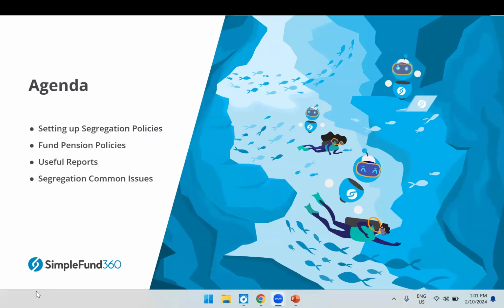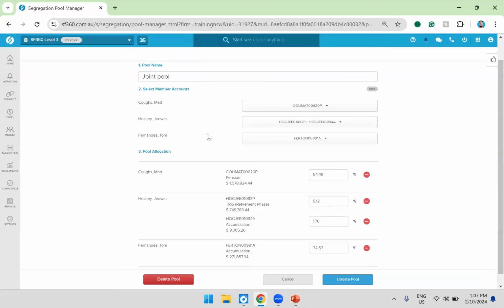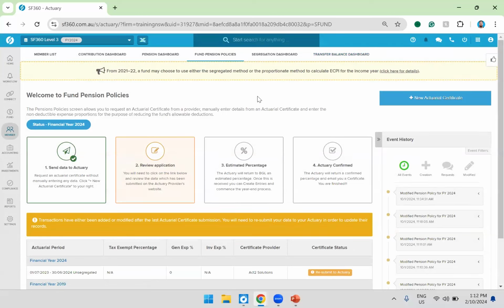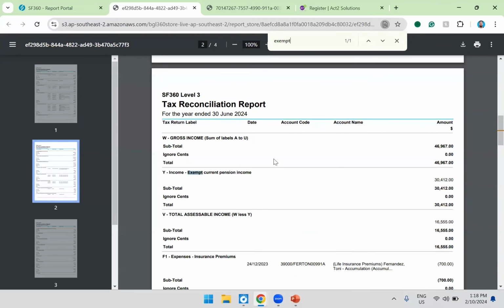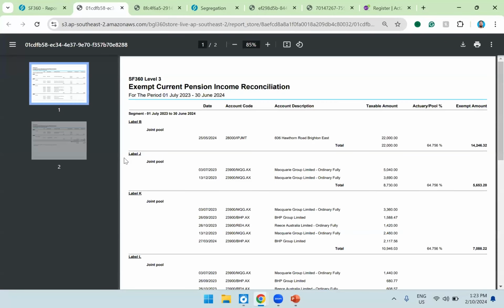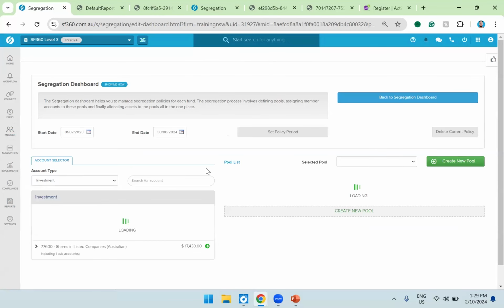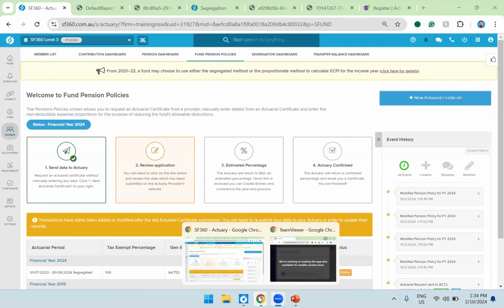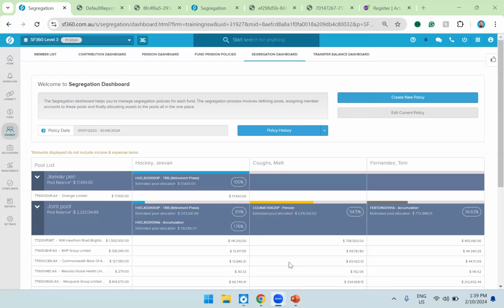BGL Education: Simple Fund 360: Navigating Segregation & Fund Pension Policies (October)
This specialised webinar recording is perfect for professionals seeking to enhance their understanding and management of SMSF segregation and fund pension policies.

Webinar highlights

- Segregation: Learn how to effectively manage and apply segregation strategies within Simple Fund 360 to ensure compliance and optimise fund performance.

- Fund Pension Policies: Explore the intricacies of setting up and managing fund pension policies.